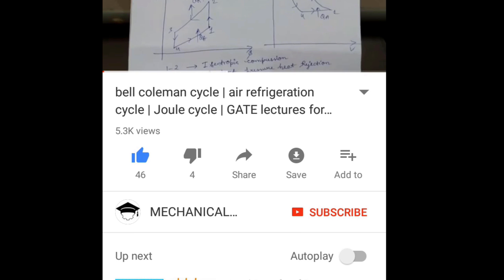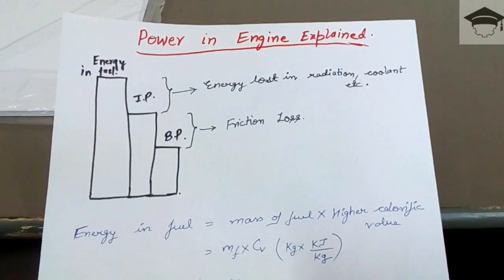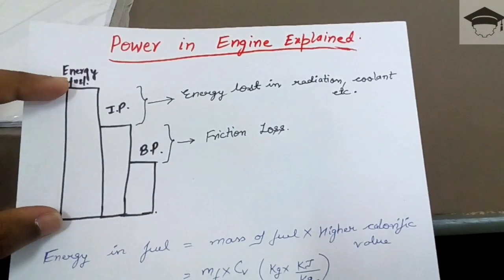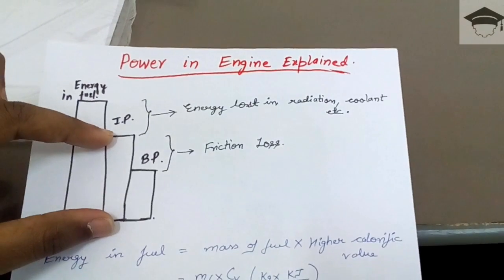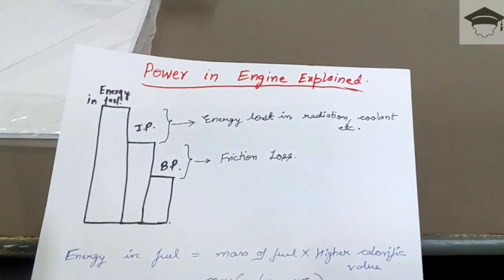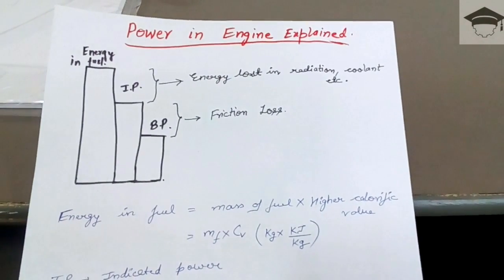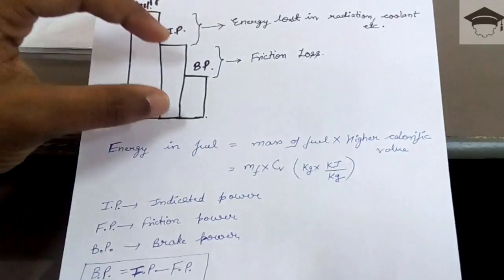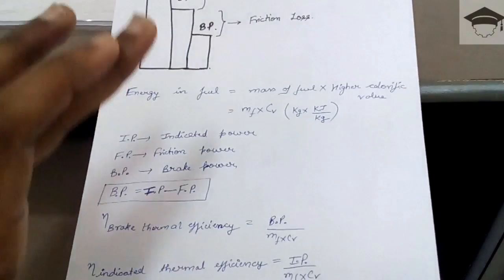indicated power,brake power, friction power, indicated thermal efficiency , brake thermal efficiency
indicated power,brake power, friction power, indicated thermal efficiency , brake thermal efficiency explained .

Recommended books-

COMPRESSIBLE FLOW

IC ENGINES

FLUID ENGINEERING

Lenoir cycle

Superchargers explained

Klein construction

Coriolis component

Brayton cycle